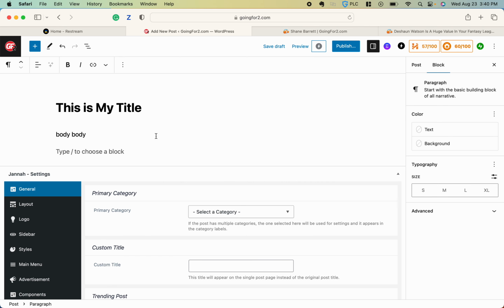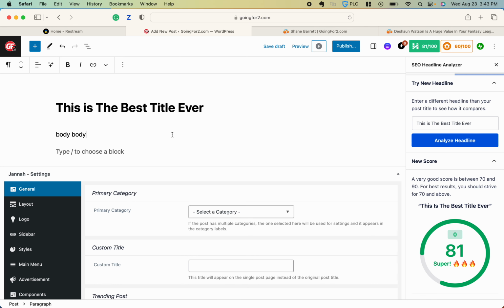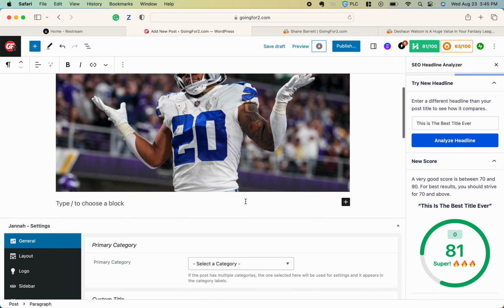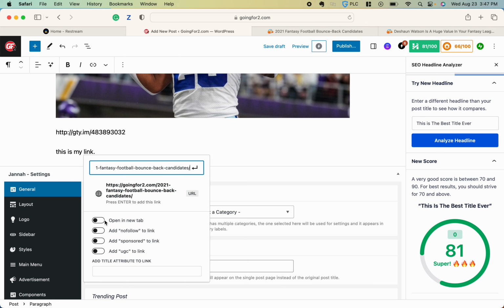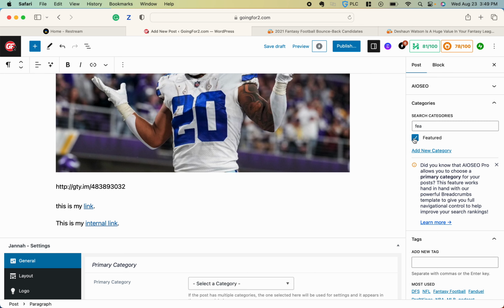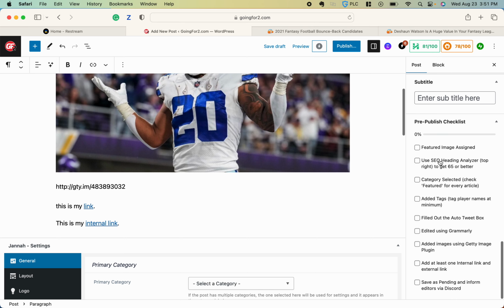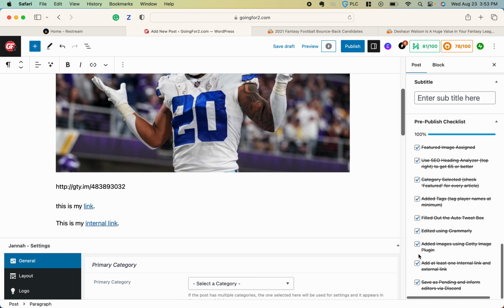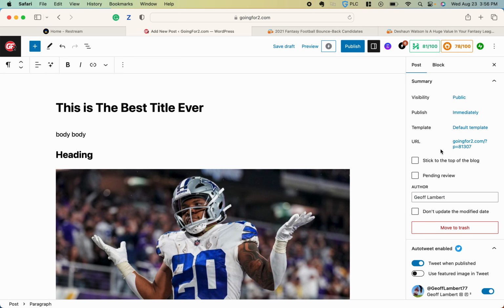Wordpress Basics 101 NEW2023